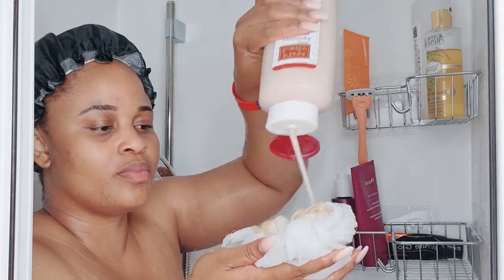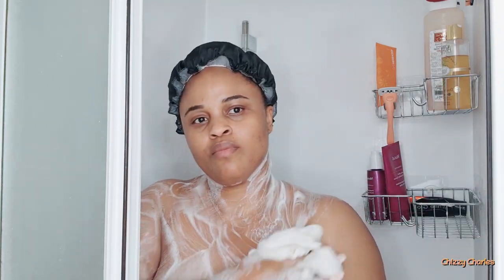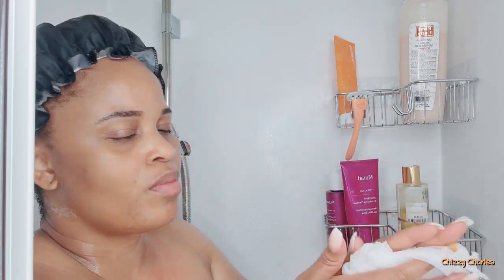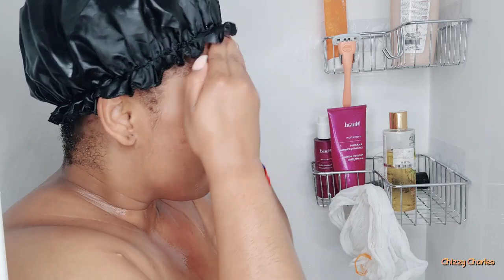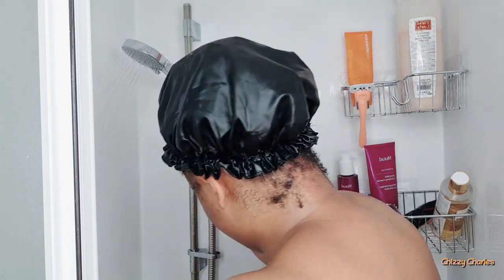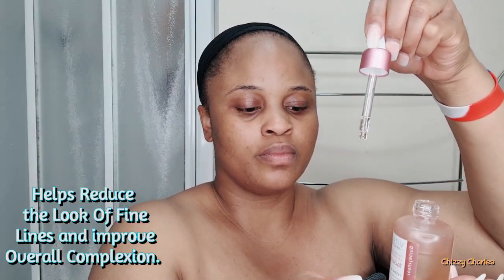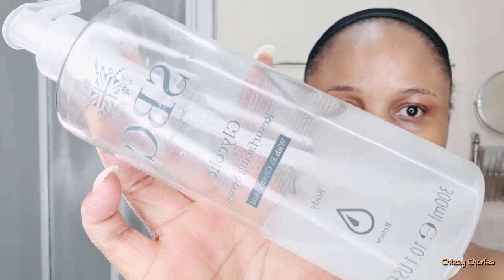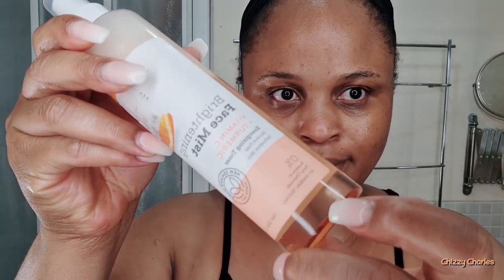SMOOTH BODYCARE AND SKINCARE|SHOWER Routine|Tips, Strawberry,Glowy Skin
Hello Lovelies, Today's Video is a Highly requested Video. I hope you find this video helpful and have an insight too. Do feel free to request for any Video You want and Questions.

Be a Friend
Twitter chizzy charles
Facebook chizzy charles vlog

Products on the Video/skincare products I used.

First Lady SKIN LIGHTENING Exfoliating Shower Cream With Papaya

SKIN LIGHTENING Exfoliating Shower Cream With Carrot  🥕

ALOE VERA SKIN LIGHTENING EXFOLIATING SHOWER CREAM

Lemon Skin lightening exfoliating shower cream

Skin Lightening Exfoliating Shower Cream With Goat - Milk

FIRST LADY SKIN LIGHTENING KIT

Best Scrub For Lightening Your Vagina

Exfoliating Shower Gels Using Currently:
Maui Coconut and coffee

☆Dove Exfoliating Shower Gel

Body Scrubs:
Arabic Coffee Scrub

sukin Body Scrub

First Lady Papaya Body scrub

Ameliorate Transforming Body Lotion:

This video is Based on my Experience and is meant only to share that information.  It is not meant to replace any medical advice given by your doctor. This Video should not be used as a replacement for advice from medical professionals.